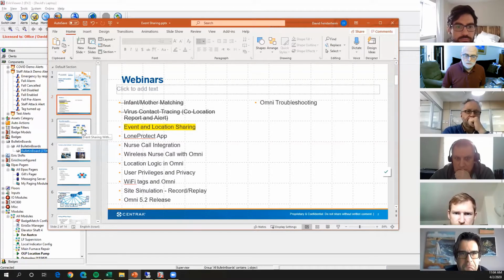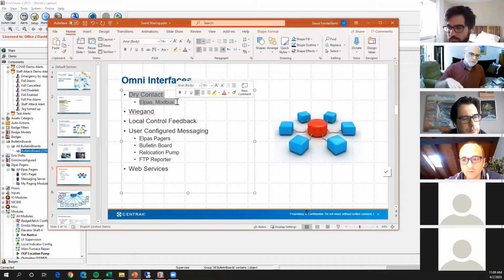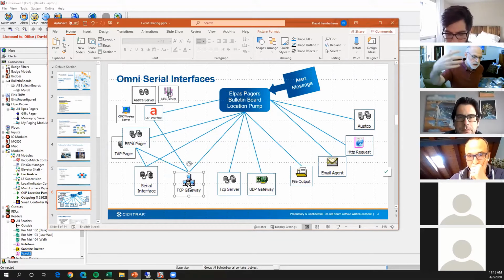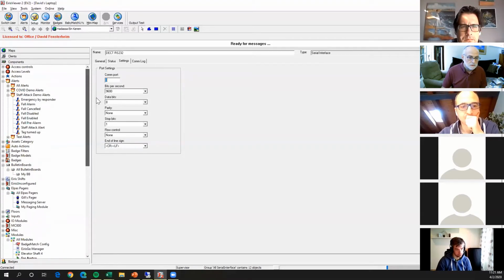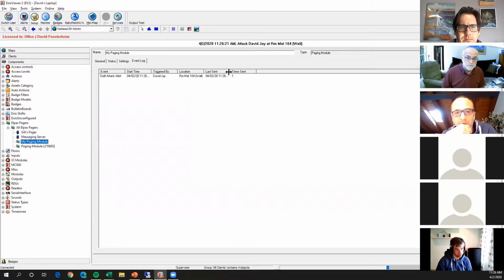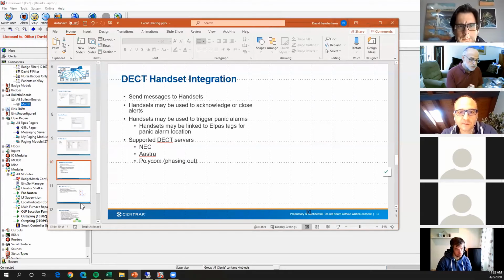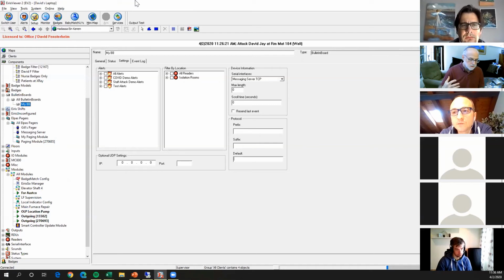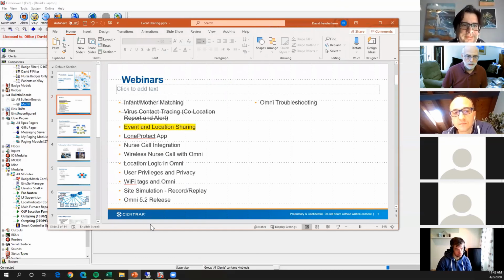Webinar - Event Sharing in CenTrak Omni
This webinar focused mostly on modules in CenTrak Omni (Such as Elpas Pagers and Serial Interfaces) that enable integration with no need for coding.